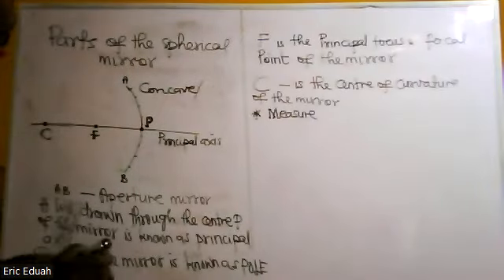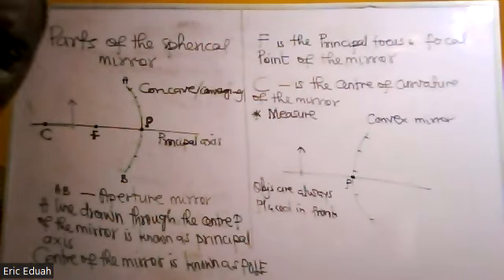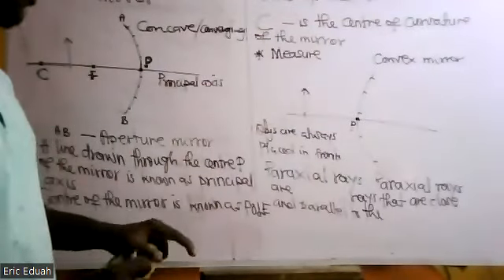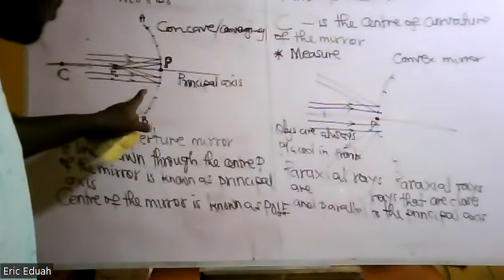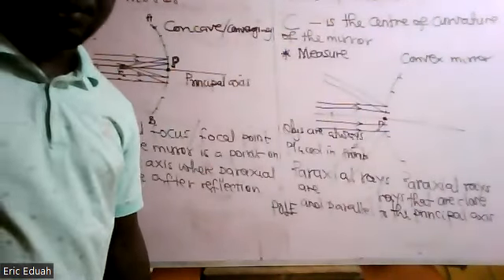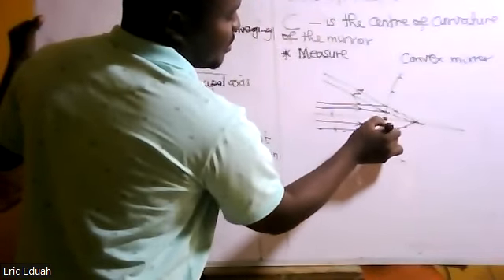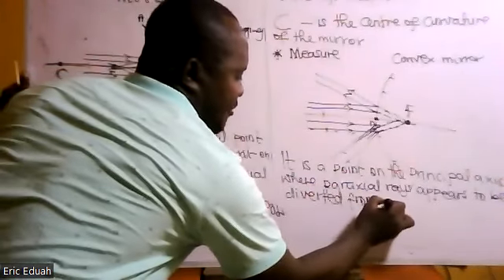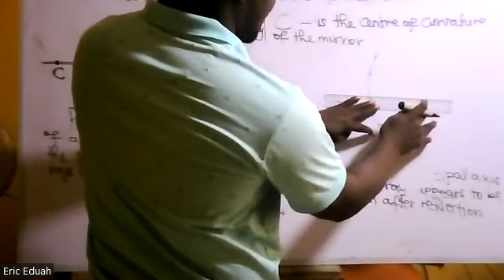Parts of the spherical mirror